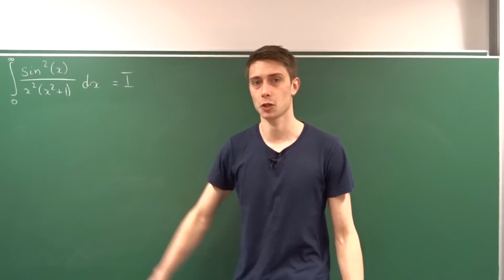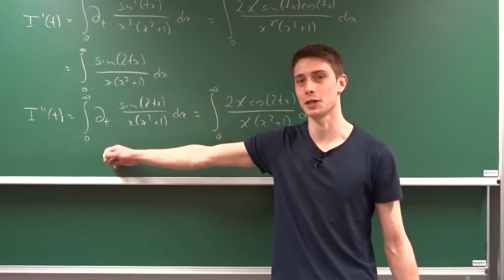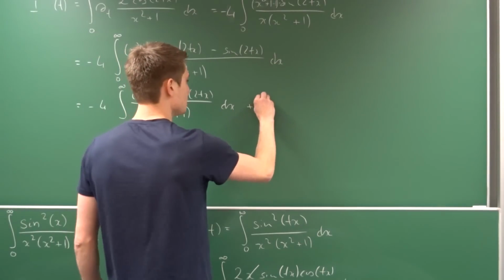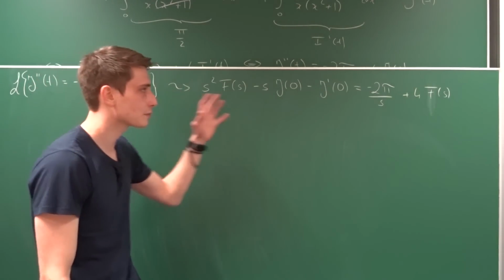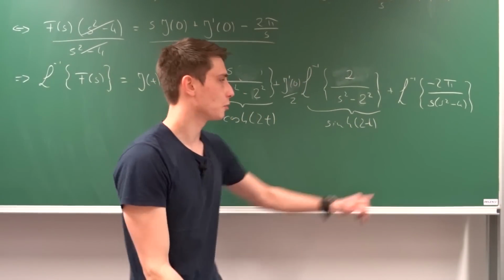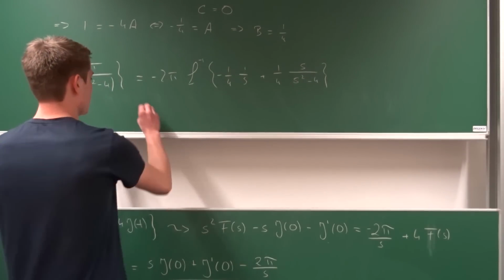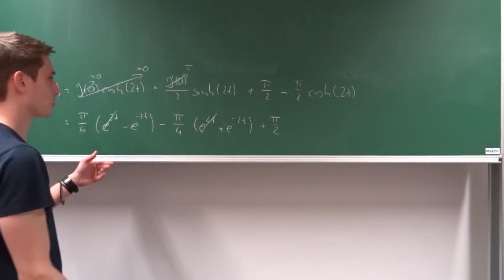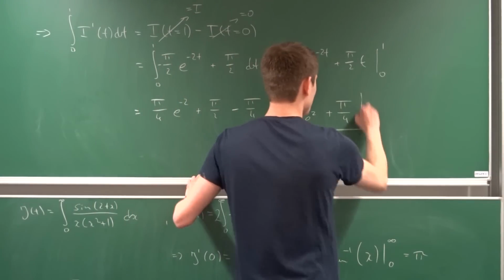A RIDICULOUSLY AWESOME INTEGRAL: The best thing you are going to see this weekend!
This is going to be a fkin amazing ride my bois! We are going to destroy this bad boi using triple feynman integration, then turning it into a second order inhomogeneous ODE which we are going to solve using smexy as fck laplace transforms. The best thing that I ever came up with! =D

COULD YOU FIGURE IT OUT?!

Improper integral sin^2(x)/x^2(x^2+1) from 0 to infinity